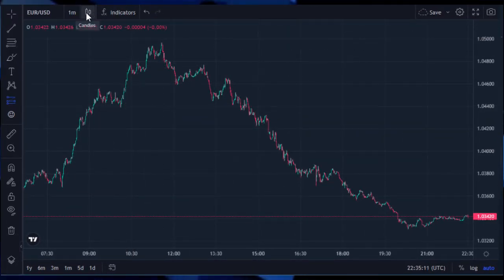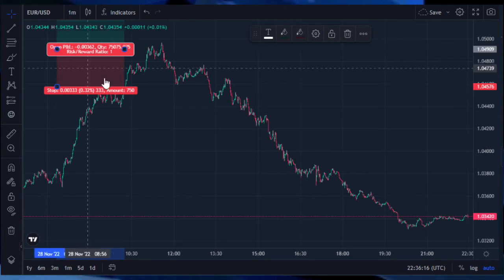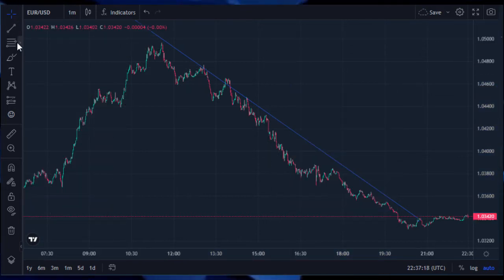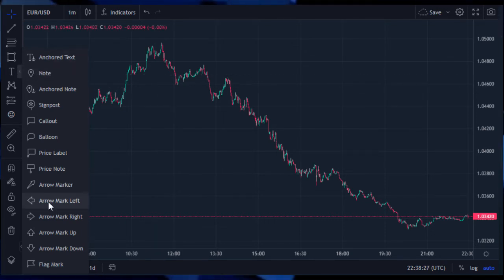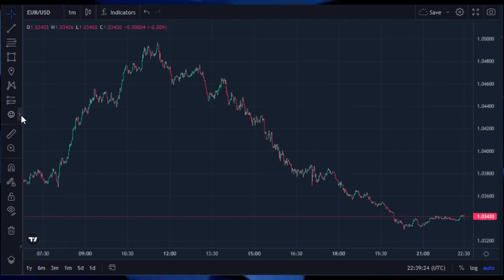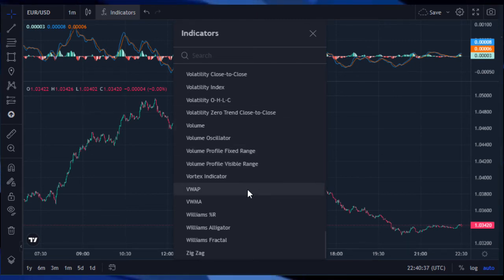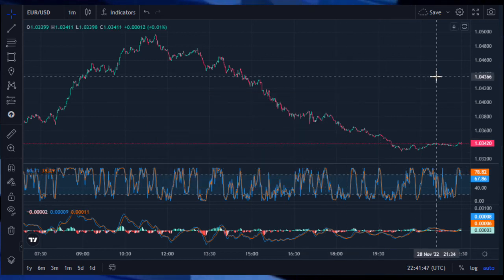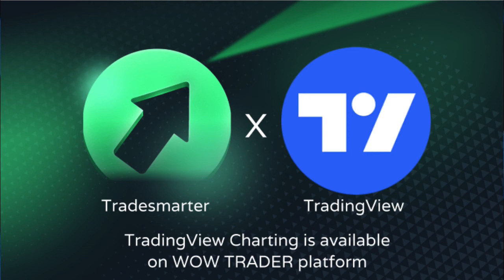tradesmarter tradingview charting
TradingView is a widely popular investing tool used by millions of investors and traders around the world. By integrating this outstanding charting tool, WOW Trader adds to its 11-year history of platform evolution and commitment to providing the most seamless trading experience for brokerages and financial services providers across the globe.